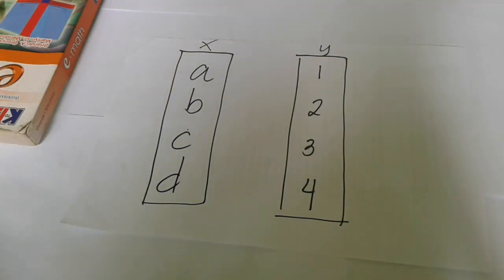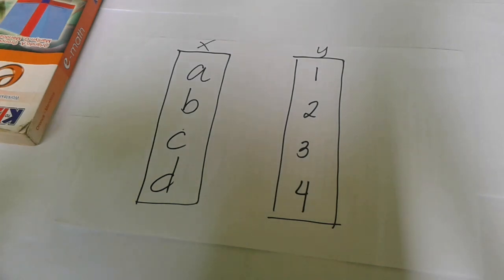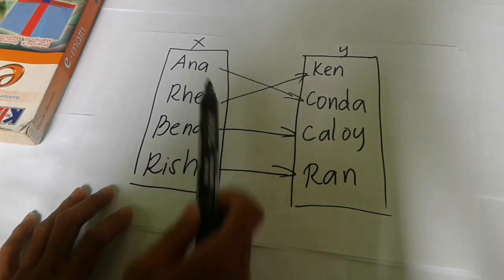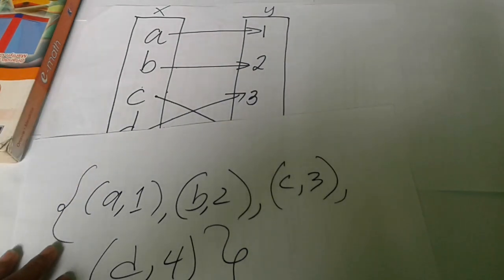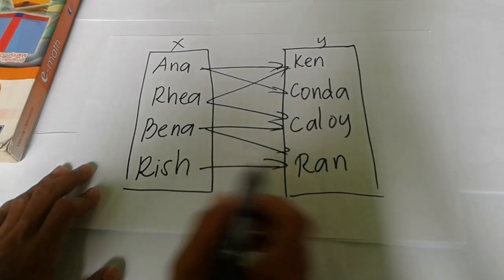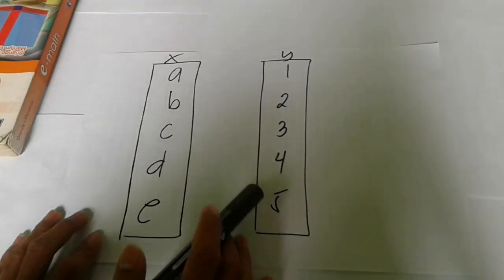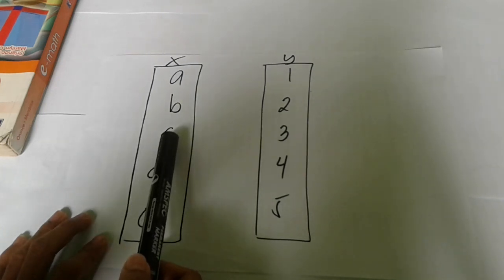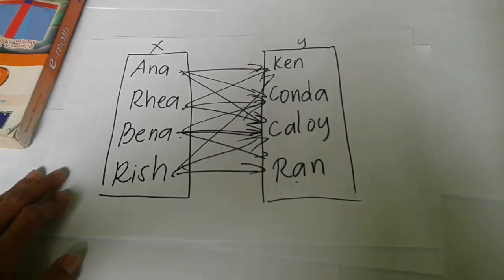TYPES OF RELATION| MATH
For to this video we are going to learn about types of relation like one to one , one to many , many to one and many to many relations.

Relations and its types concepts are one of the important topics of set theory. Sets, relations and functions all three are interlinked topics. Sets denote the collection of ordered elements whereas relations and functions define the operations performed on sets.

The relations define the connection between the two given sets. Also, there are types of relations stating the connections between the sets. Hence, here we will learn about relations and their types in detail.

Nasa baba ang ilan sa mga videos na related dito.